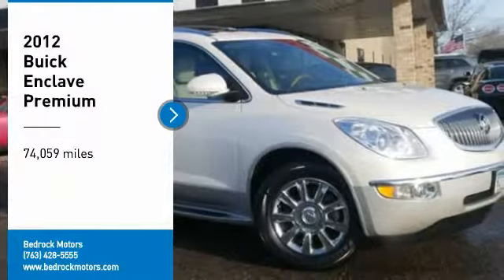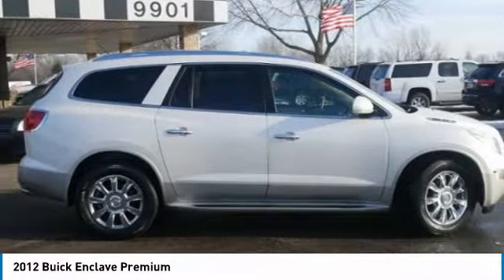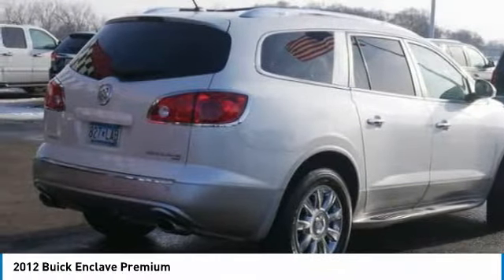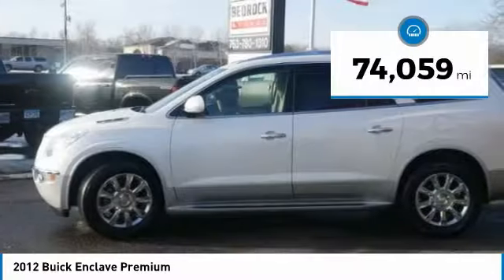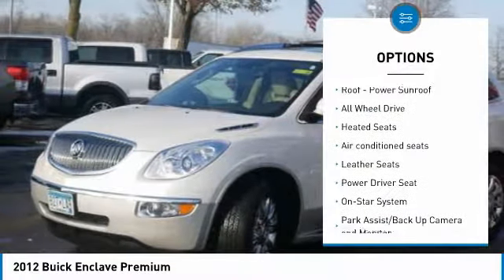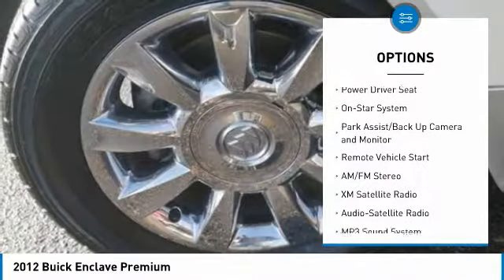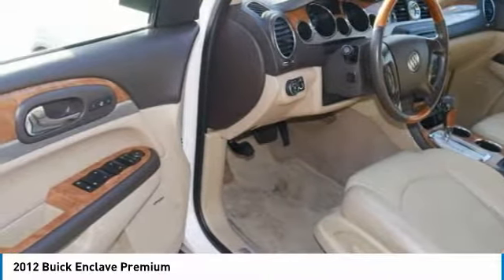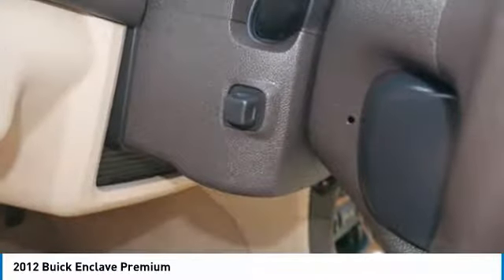2012 Buick Enclave Premium Rogers, Blaine, Minneapolis, St Paul, MN B8042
Bedrock Motors
13830 Northdale Blvd.

19in Alloy Wheels, Remote Start, Heated and Cooled Leather Bucket Seats with Driver Memory, Tow Package, Back-Up Camera, CD with Aux Input, SUNROOF, NAVIGATION, DVD Rear Entertainment.  New Front Brake Pads and Rotors.